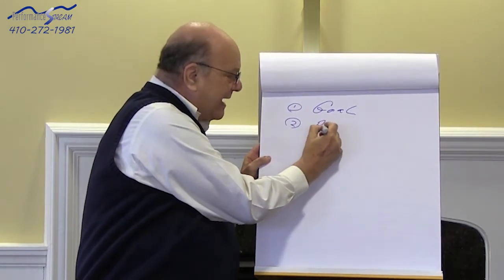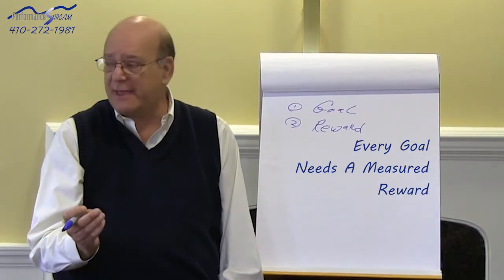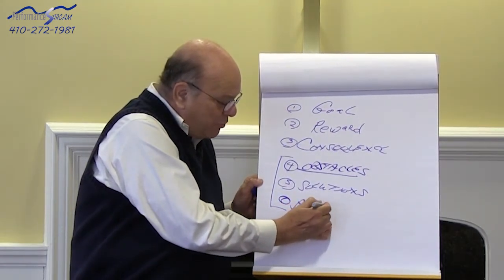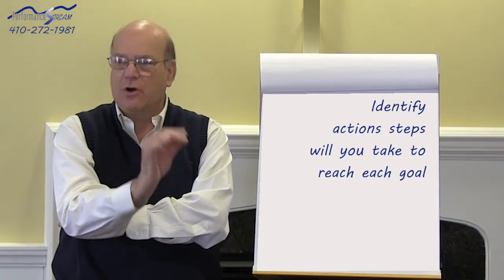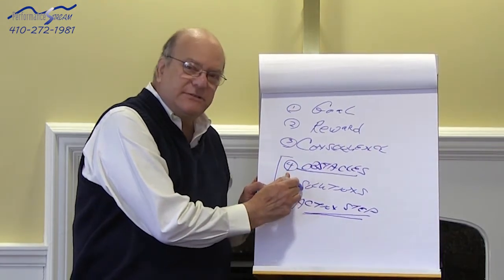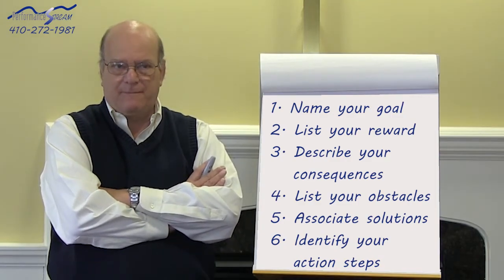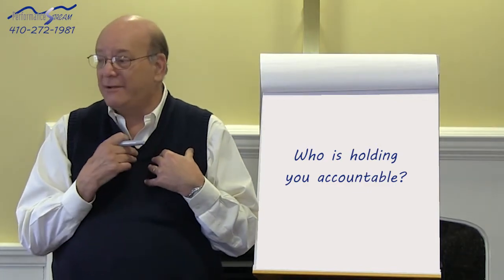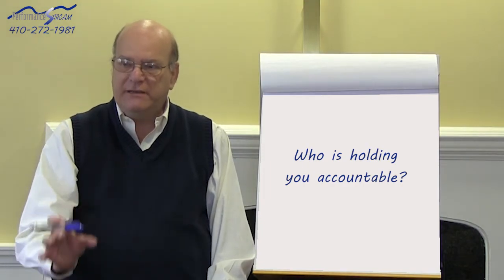How to Define A Goal by Mark Cohen of Performance Stream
Mark Cohen of instructs a training class on how to define a goal.

How to define a business goal. Mark M Cohen, speaker, trainer, consultant on Business Planning for Revenue Generation for Performance Stream